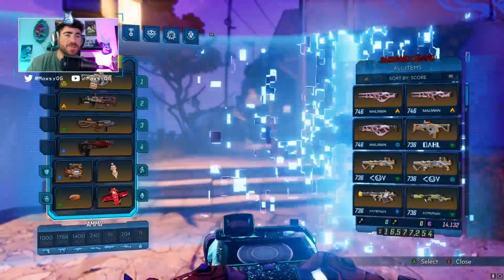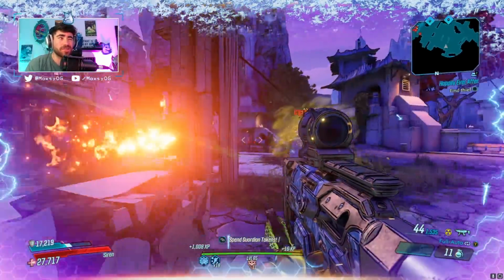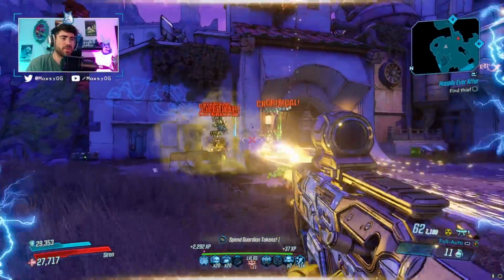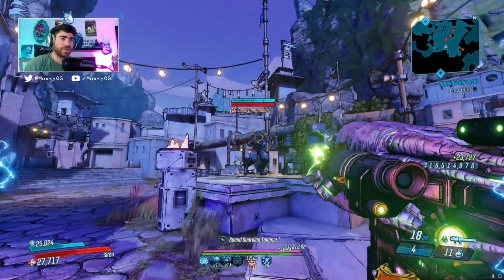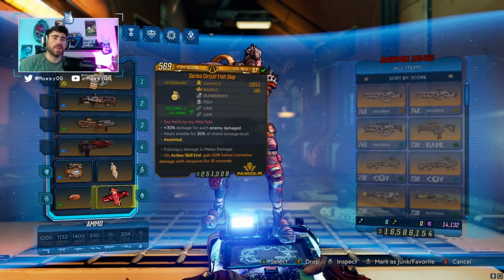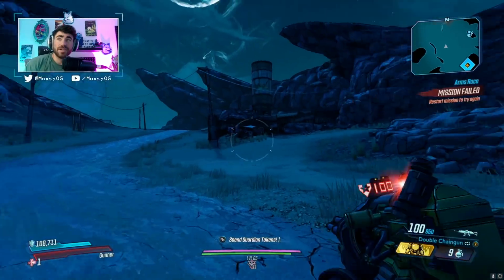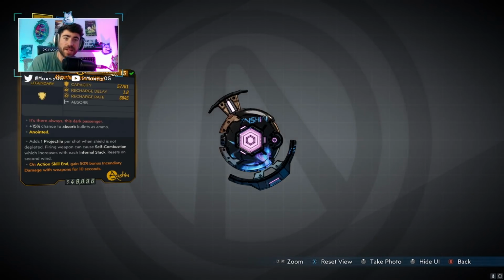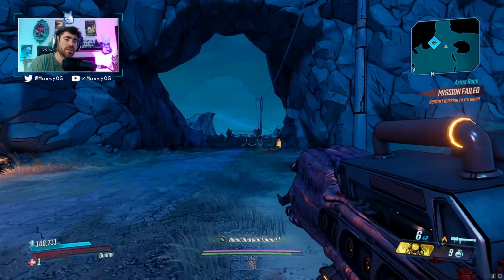This Shield is AMAZING! All New Arms Race Legendaries & Where to Find Them // Borderlands 3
This gear is worth taking a few trips back into Arms Race.